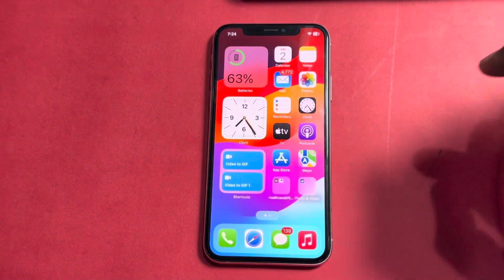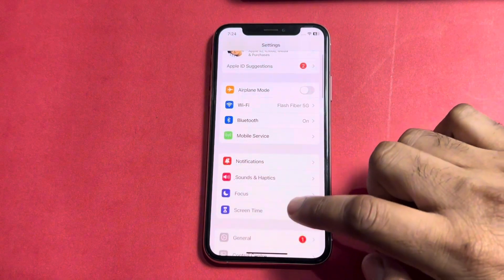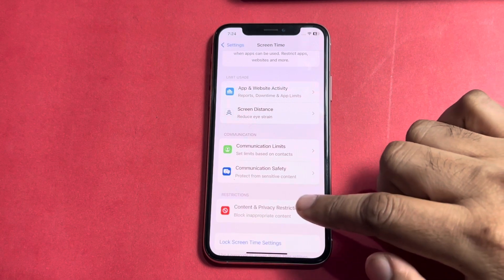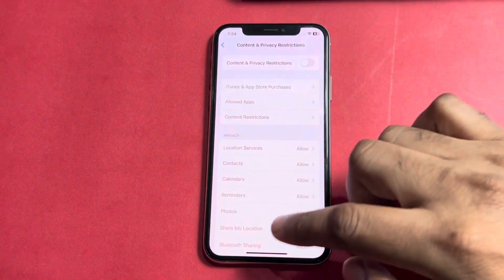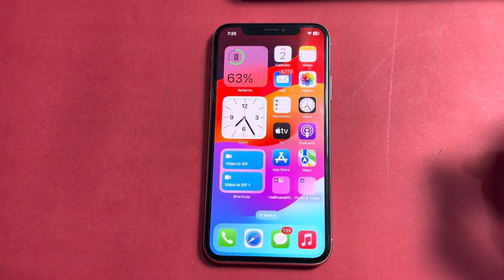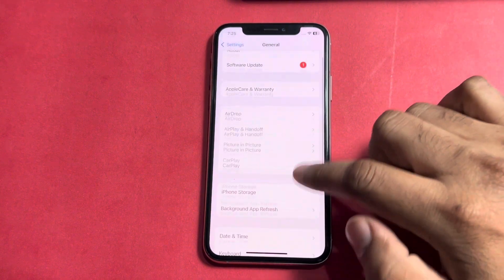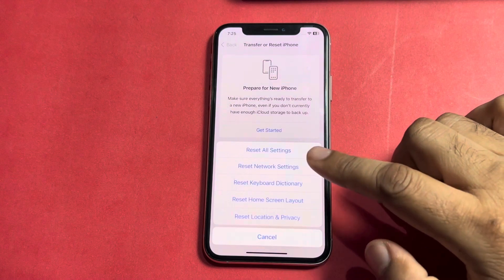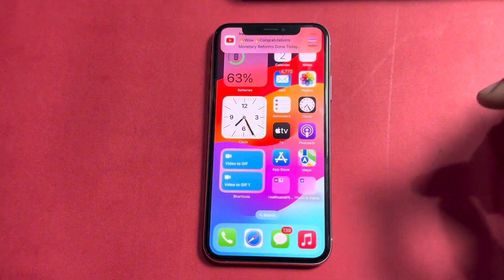iPhone Bluetooth Not Searching Nearby Devices !! Fix iPhone Bluetooth not find devices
iPhone Bluetooth Not Searching Near by Devices !! Fix iPhone Bluetooth not find devices